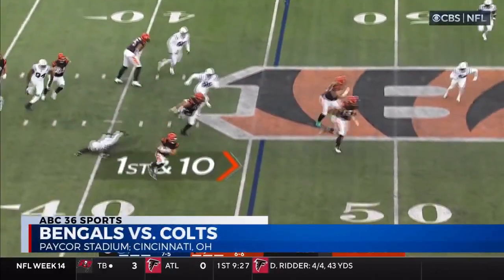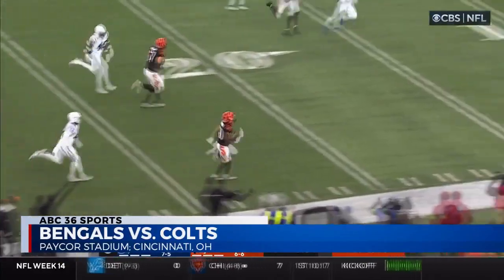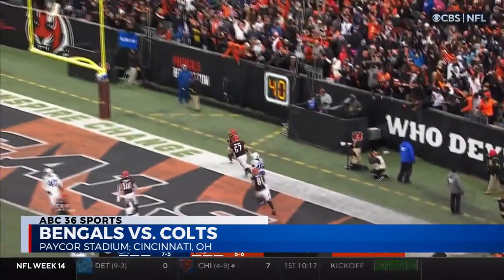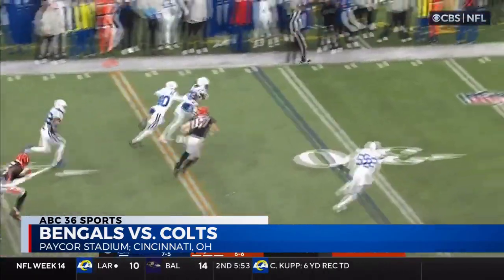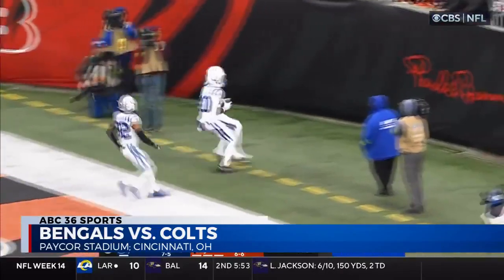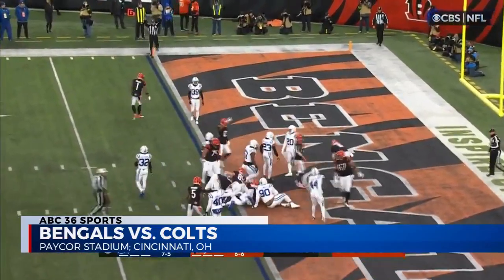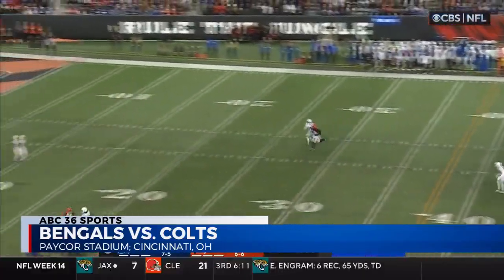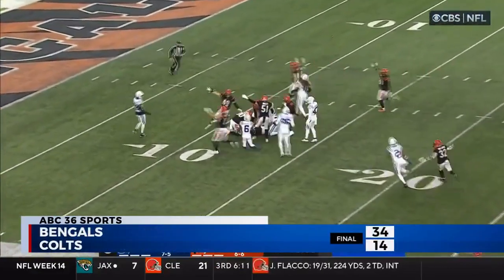BENGALS WIN V COLTS